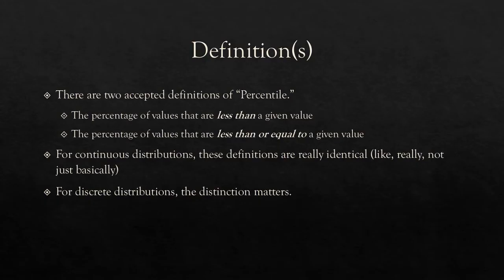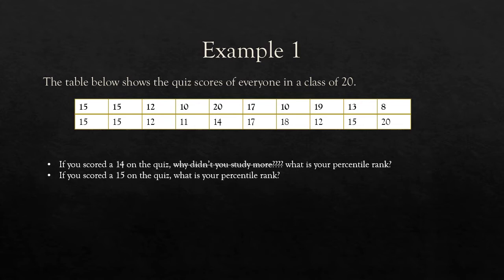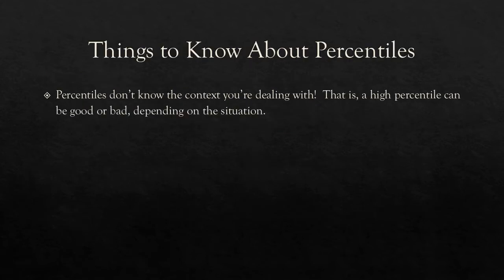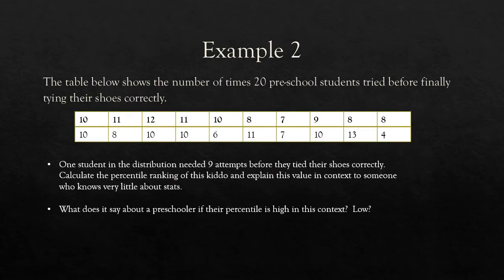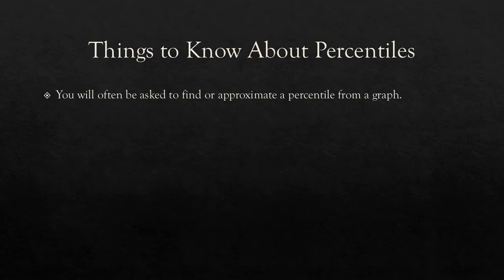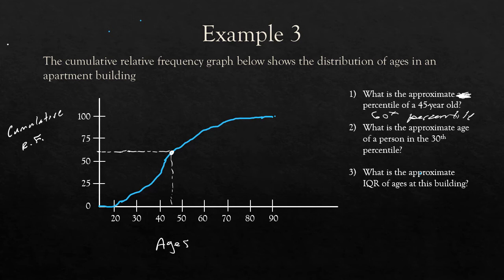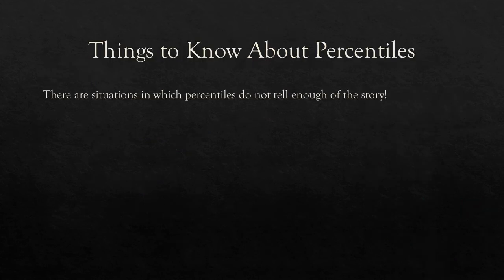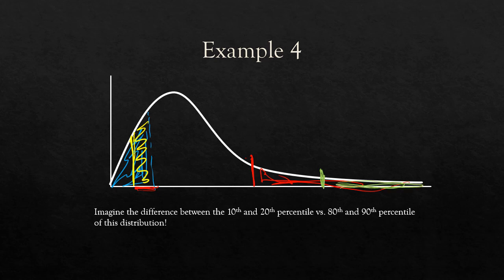Percentile Ranking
The first video of two on relative position within a distribution